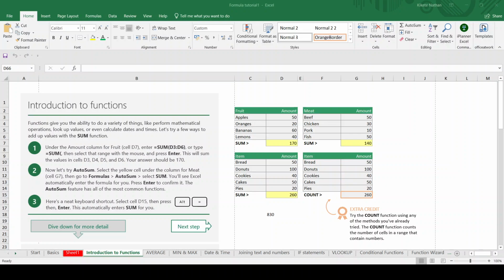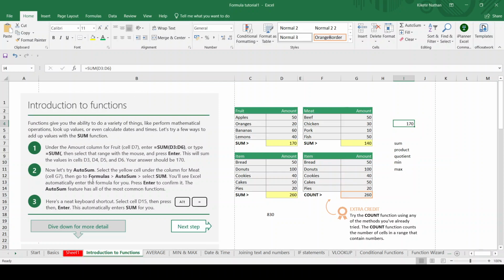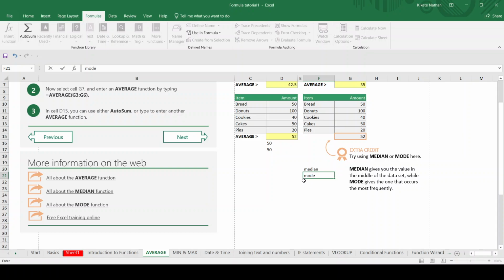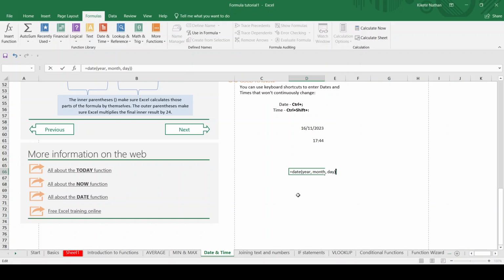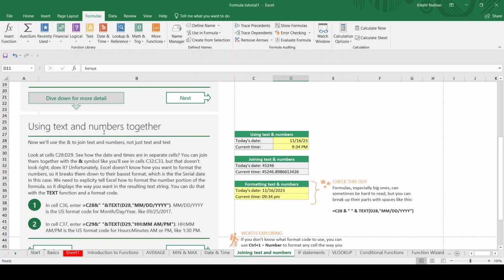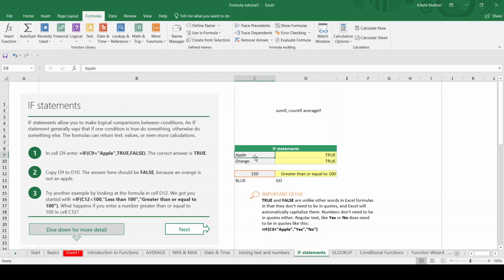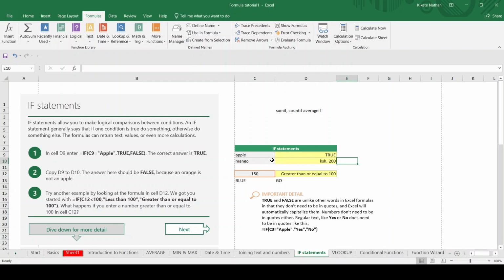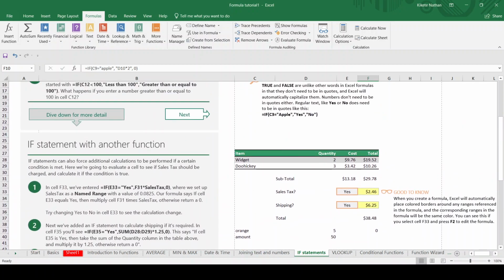Excel Functions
This Tutorial covers the basics of Excel Functions, SUM, AVERAGE, MIN, MAX etc.